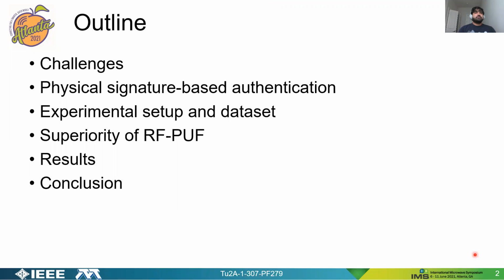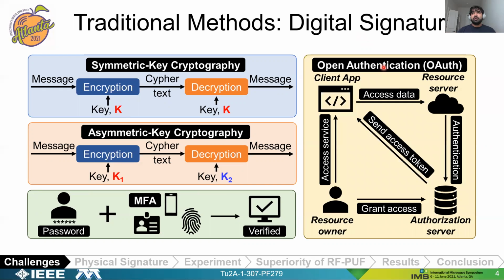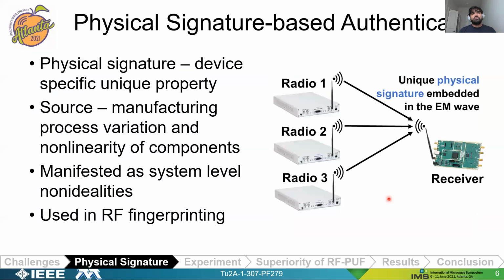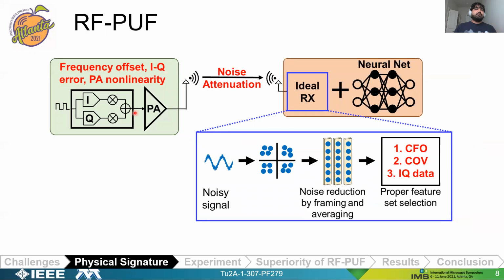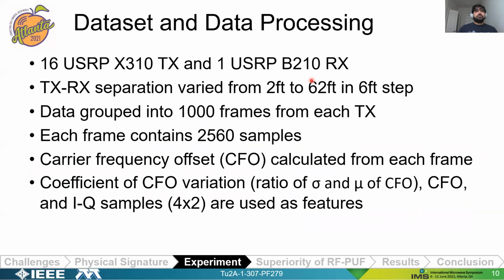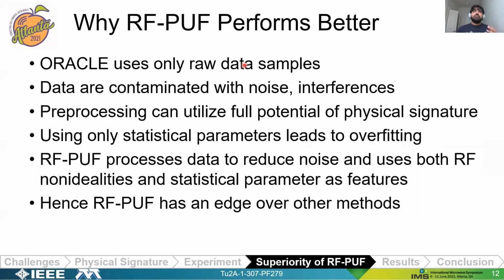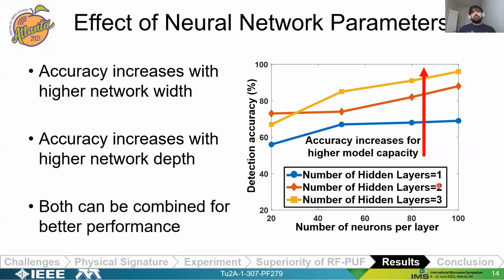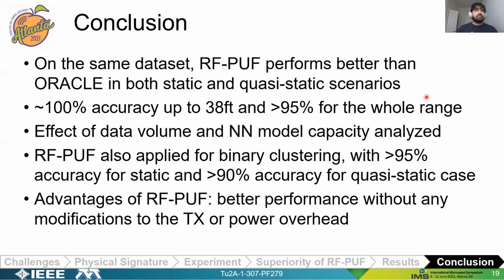IMS2021 - High Accuracy RF-PUF for EM Security through Physical Feature Assistance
Tu2A_1 session of IMS 2021
Presented by Md Faizul Bari